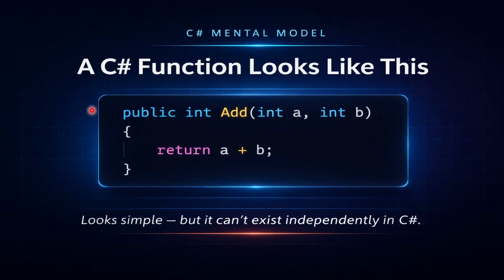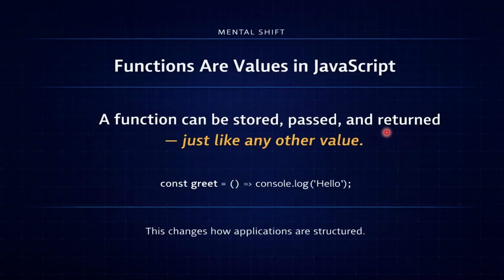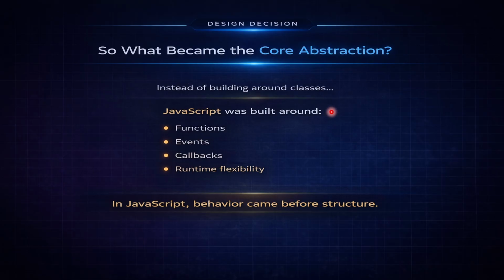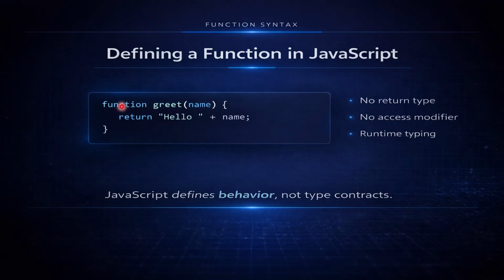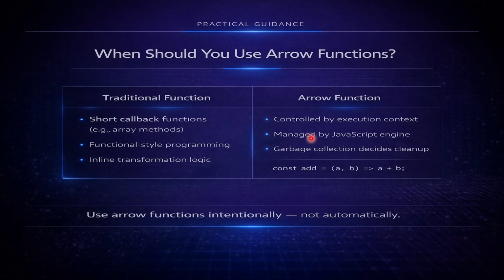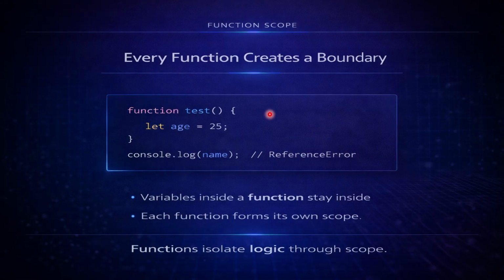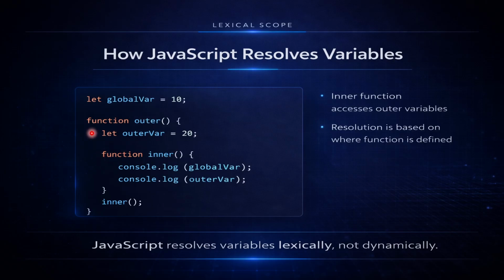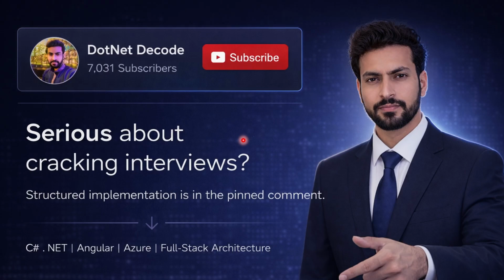var vs let vs const | The Differences That Matter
JavaScript functions and scope for C# developers explained clearly in this Chapter 8 deep dive.

If you're a .NET developer transitioning into JavaScript, understanding how functions and scope work differently from C# is critical. In this video, we break down JavaScript function declarations, function expressions, block scope, function scope, hoisting, and closures — all compared directly with C#.

You’ll learn:

🔹 Function declarations vs function expressions
🔹 var vs let vs const (and why it matters)
🔹 How JavaScript differs from C# scoping rules
🔹 Hoisting explained in practical terms
🔹 Closures and execution context simplified

As a C# developer, you're used to predictable scoping rules and strong typing. JavaScript behaves differently — especially with variable scope and function behavior — and that’s where many .NET developers get confused.

This video is part of our JavaScript for .NET Developers series.

If you're moving from backend C# development to frontend JavaScript, this lesson will help you avoid common mistakes and write cleaner, more predictable JS code.